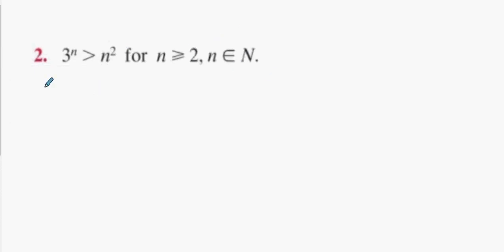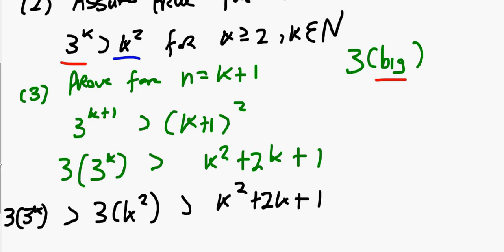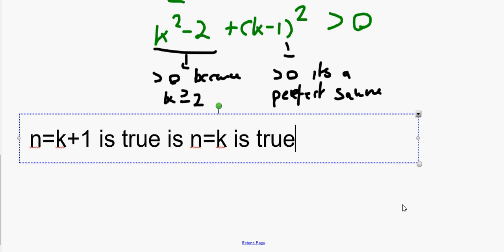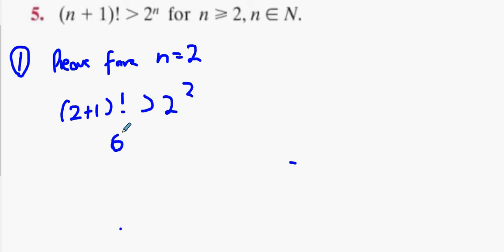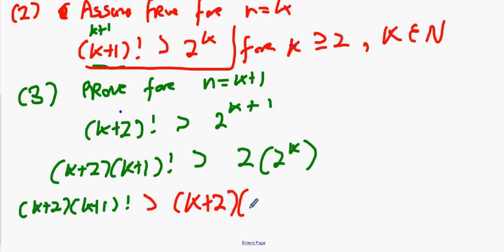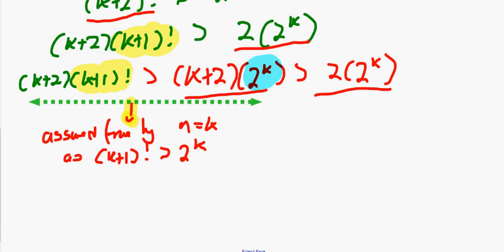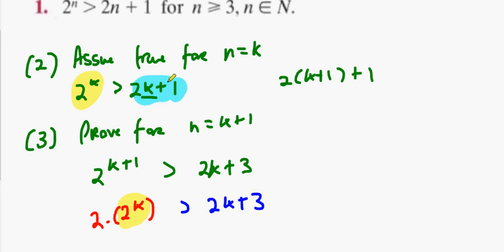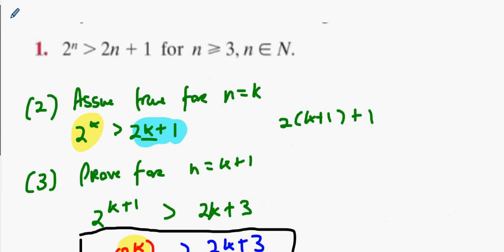5hons 12 12c q2q5q1